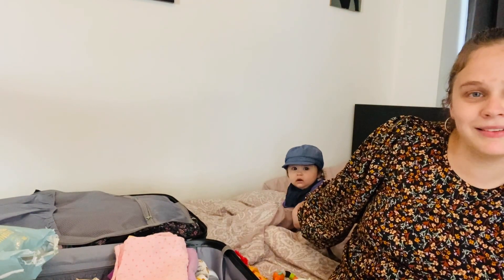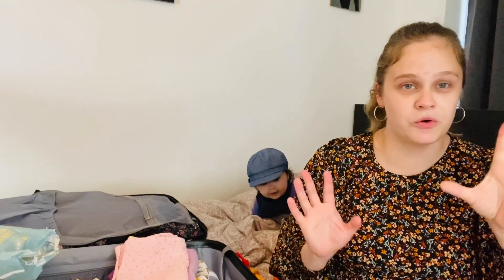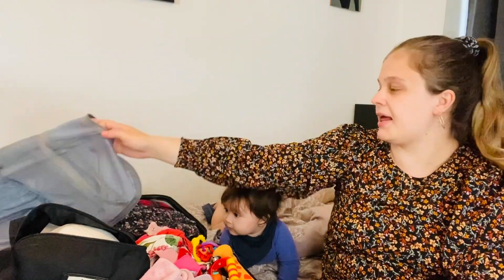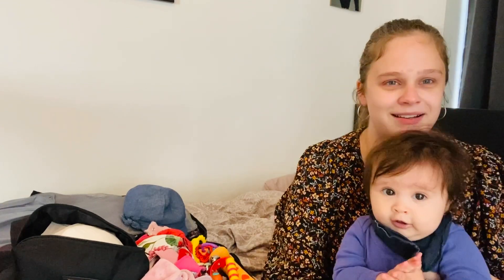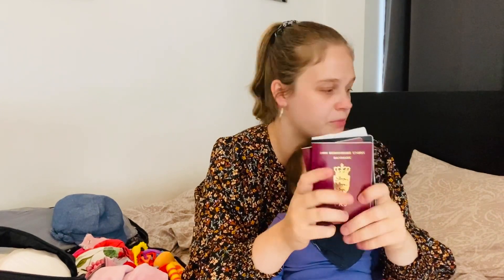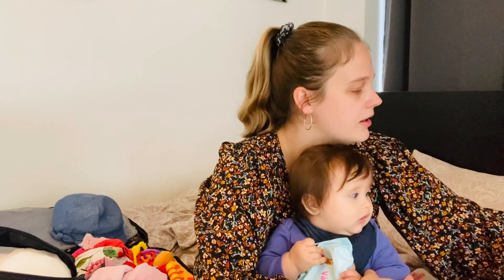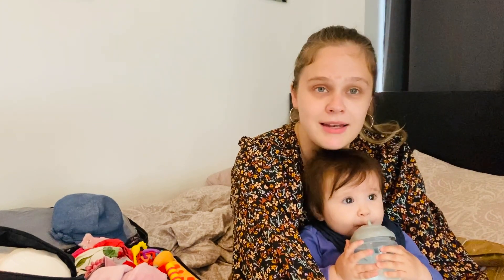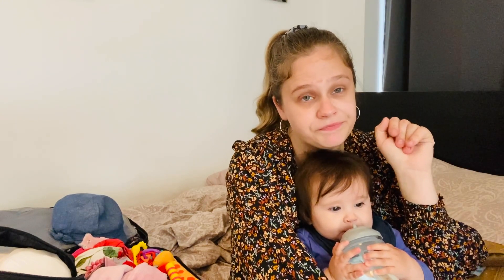Pack for baby travel - Complete baby guide - Travel essentials baby first travel - Travel Vlog 2021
The danians family - International family Indian guy married to foreign girl living in Europe with our baby. My wife is making ready for travel for our baby complete packing.
A complete packing for baby, what all to bring for baby on flight? What to pack for baby travel? Pack with me and baby. Get ready with me for my flight.
International parents and baby traveling first time together, we are packing all essentials for baby. We are leaving Denmark, as Denmark have opened after corona lockdown and travel restrictions let of travel in Europe. We are aware of the situation, and hope all taking good care.